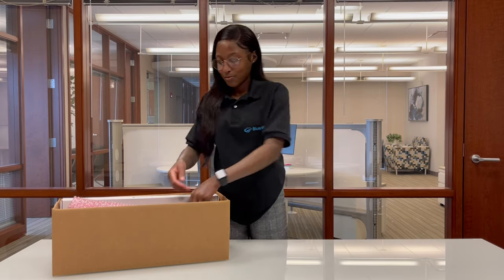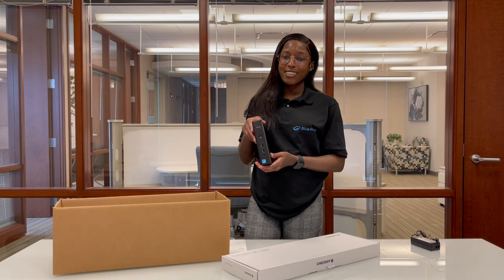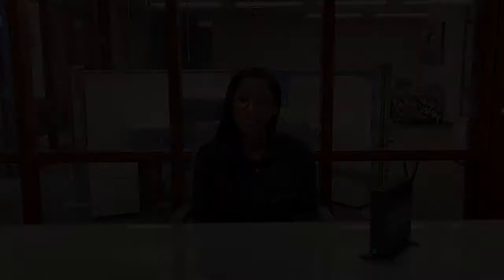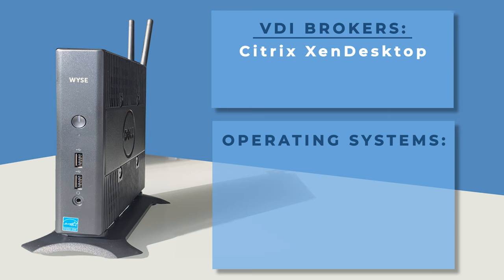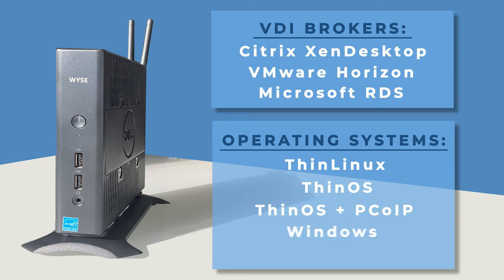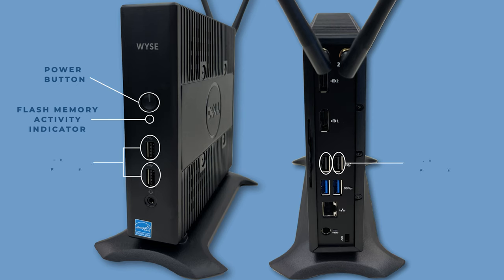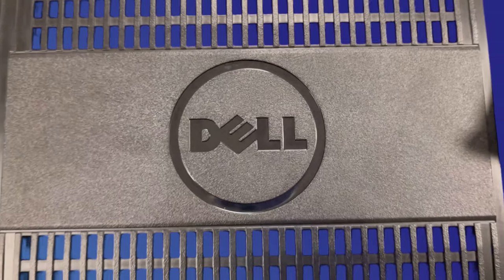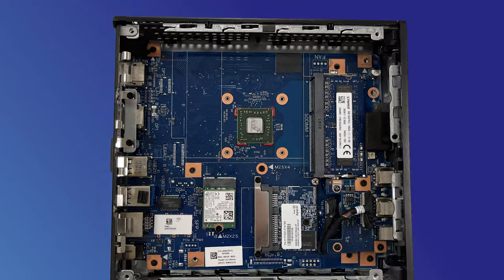Dell Wyse 5060 Thin Client | Unbox I.T. | BlueWayz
In our first official Unbox I.T. video as BlueWayz Corporation, Faith, a member of our Thin Client Team, shows us the benefits and features of the Dell Wyse 5060 thin client.